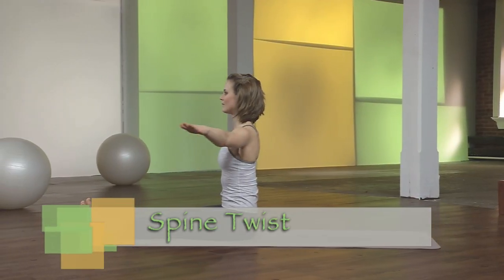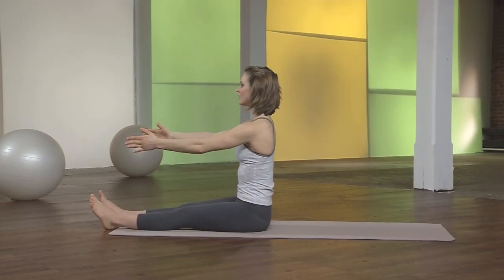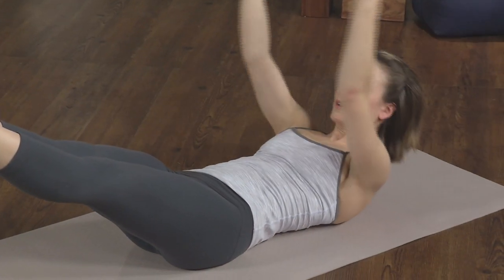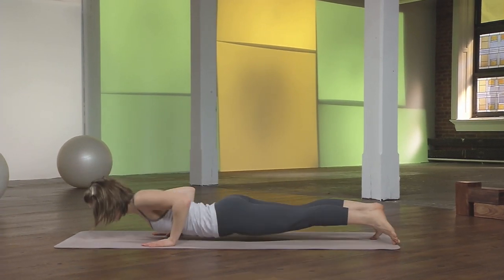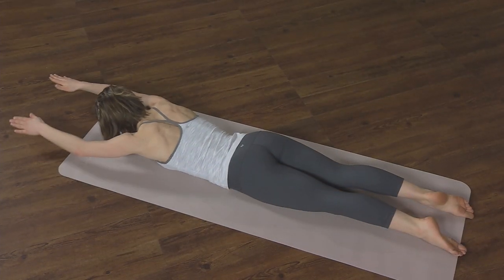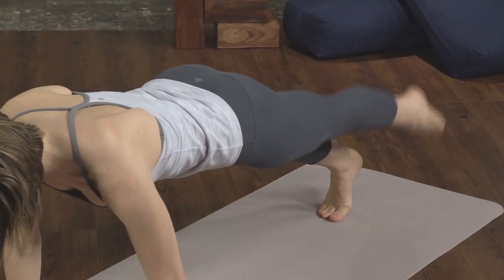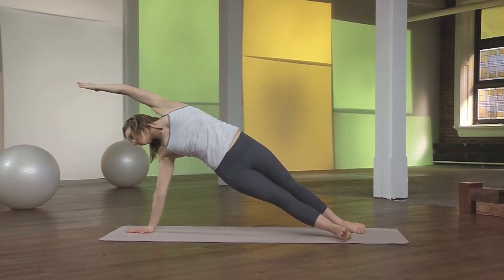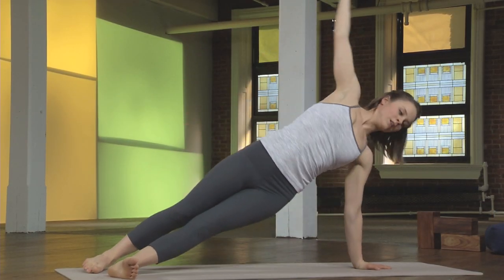Erika Bloom demonstrates the Pilates advanced flow exercises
"Next-Level Pilates with Erika Bloom" offers targeted routines for the core, upper body, and lower body that can be completed with simple at-home equipment. The DVD includes nine 10-minute routines and a programming matrix that can be used to create personalized workouts based on individual fitness goals, experience levels, or time constraints.